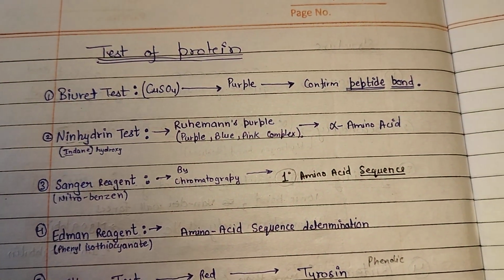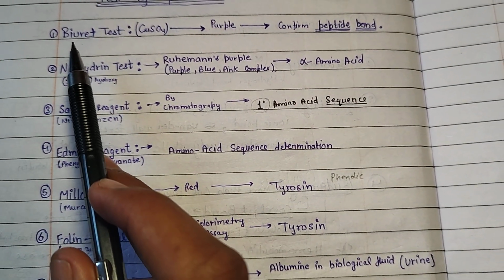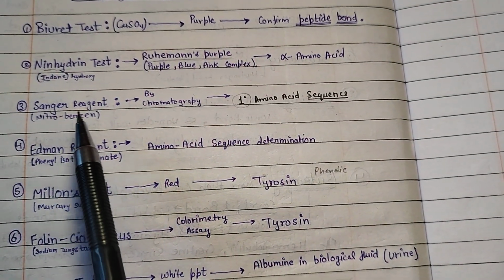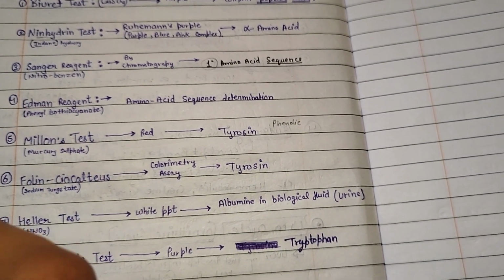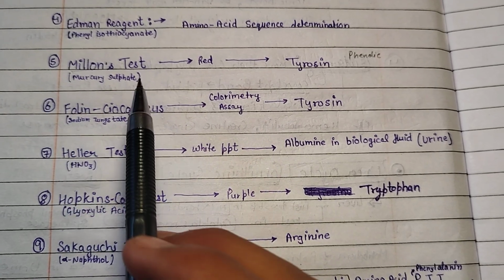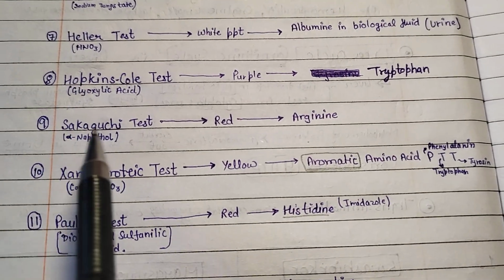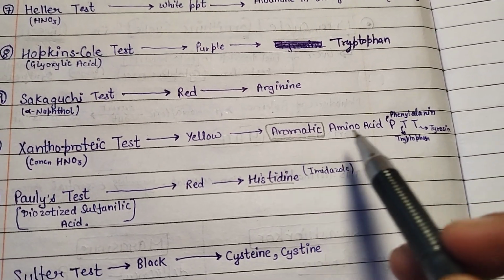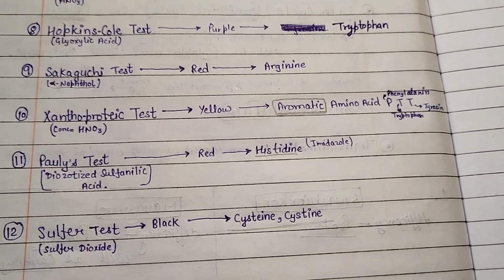Tests for Protein | 12 Important Biochemical Tests | GPAT Cracker Rapid Revision Easy to Learn